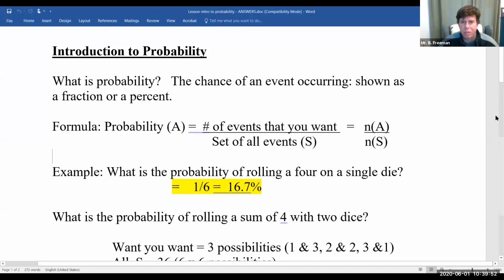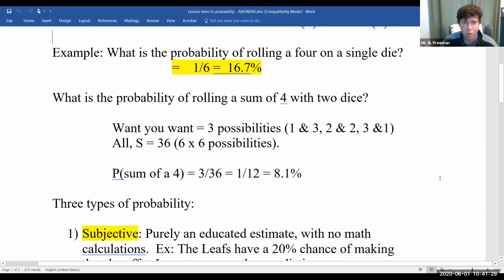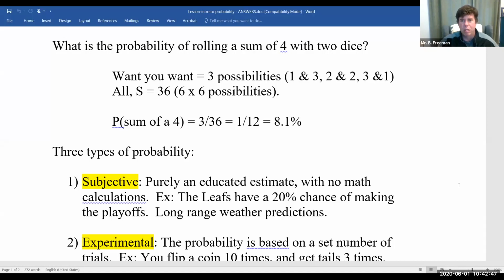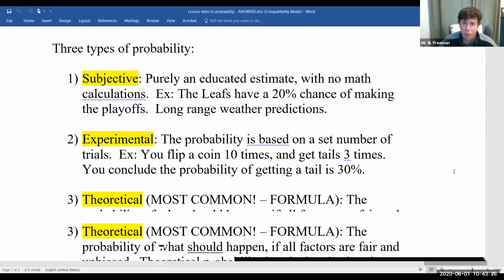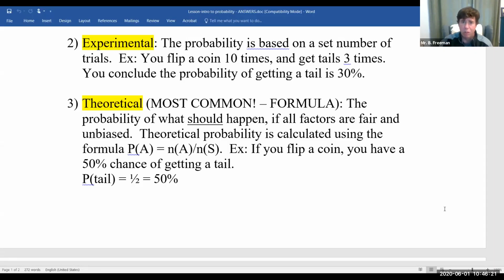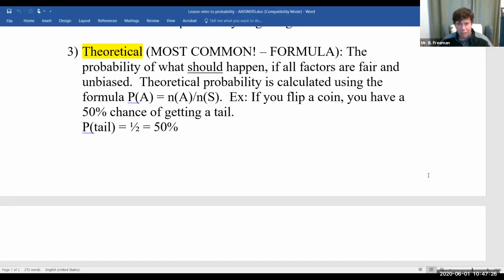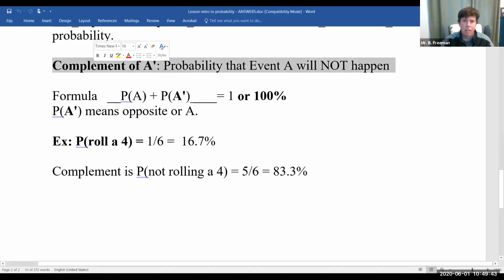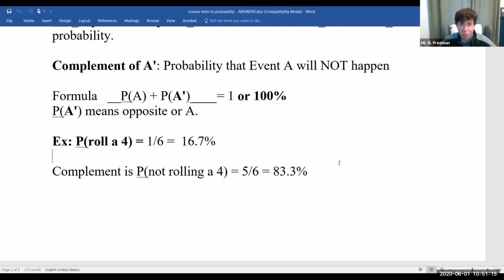Lesson 1 - Intro to Probability